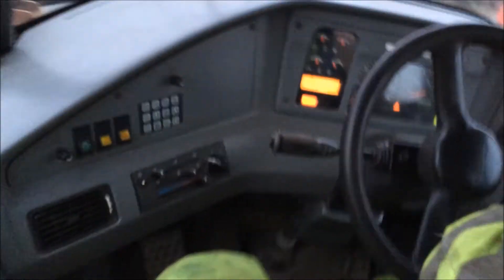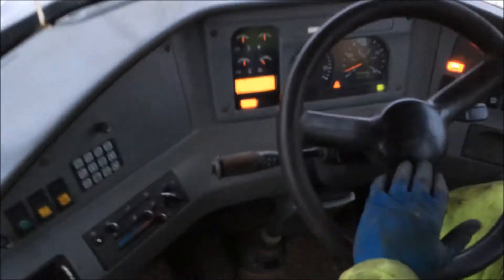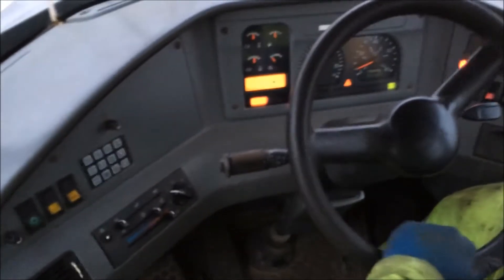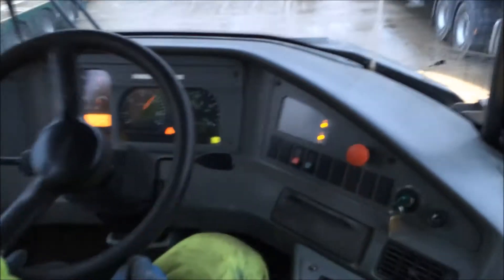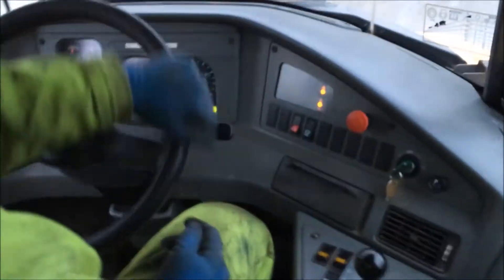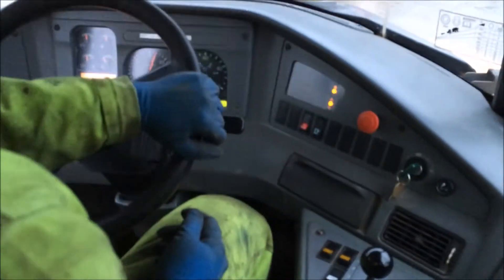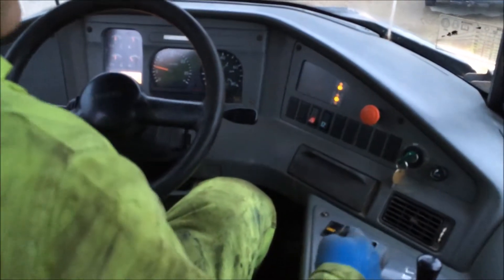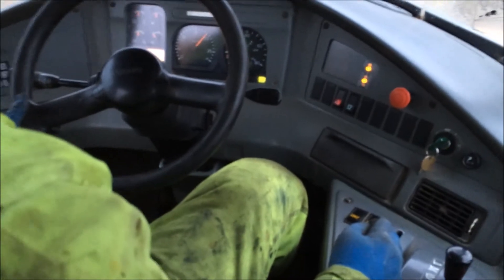Volvo A30D in operation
Test drive of Volvo A30D, Year 2004